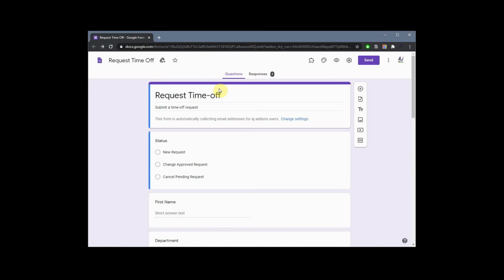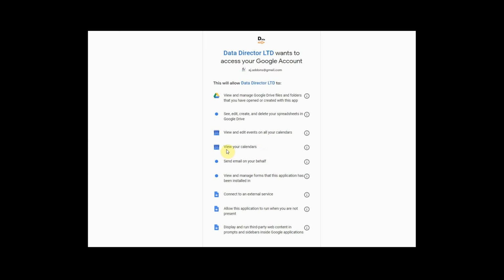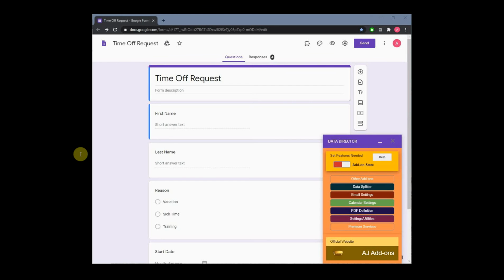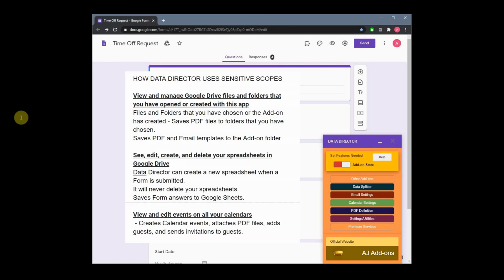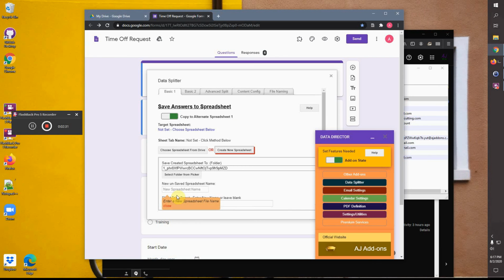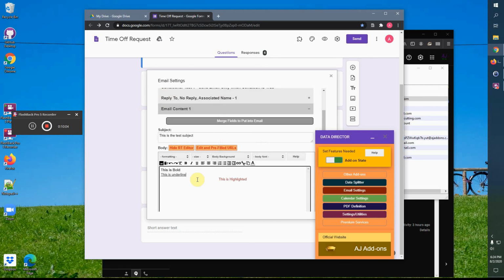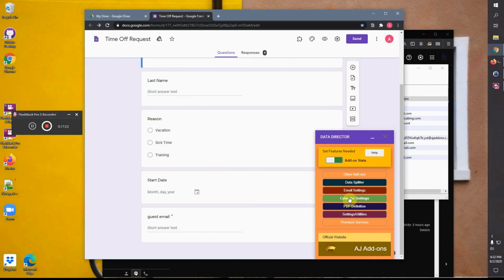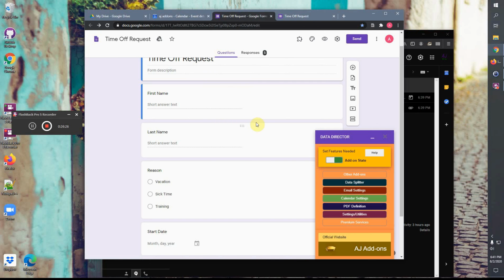Data Director Original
Authorize and Set Up Data Director Original